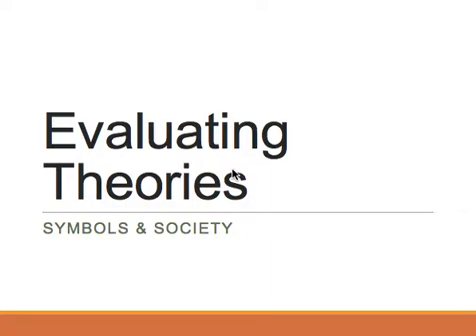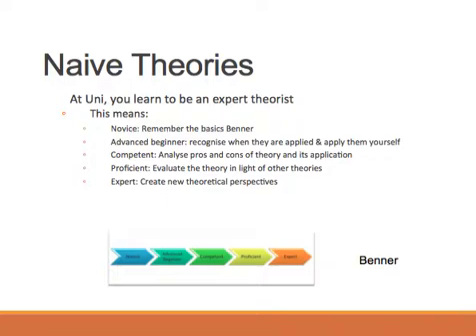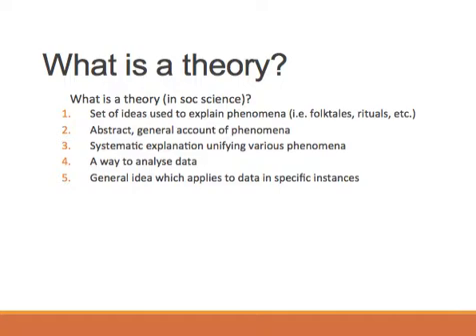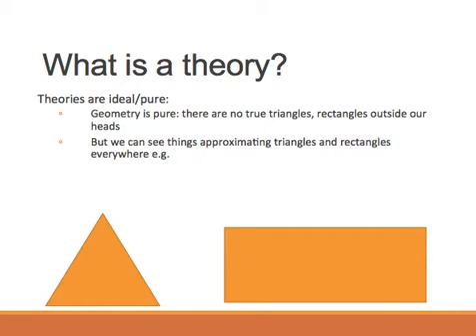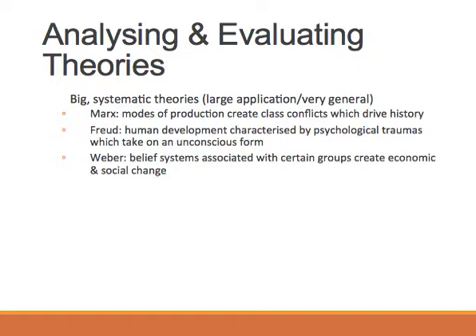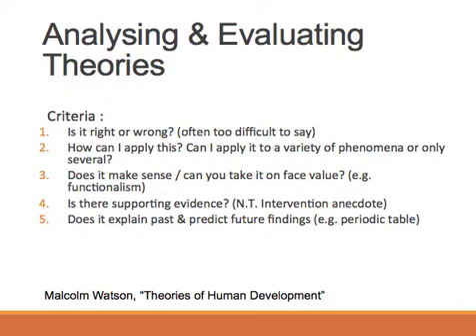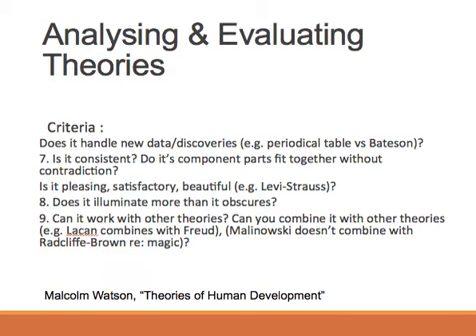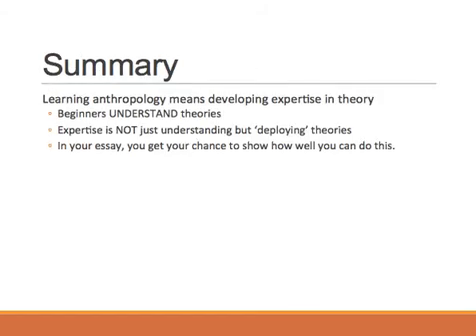Evaluating Theories in Antrhopology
This lecture comes from Week 6 Revision: Evaluating Theories and Critical Thinking in my subject Symbols and Society:

The way we use theories in the Humanities is different to, say, in Chemistry, as far as I know that subject. For better or worse, we don't test theories empirically or try to falsify them. Rather we think, "What if theory x is correct? What can it explain? What won't it explain??  I don't study astronomy or cosmology, but my guess is that some of the theories there are not empirically testable either.

You can get the full experience of this unit, including many other exciting exercises, by enrolling at La Trobe University.